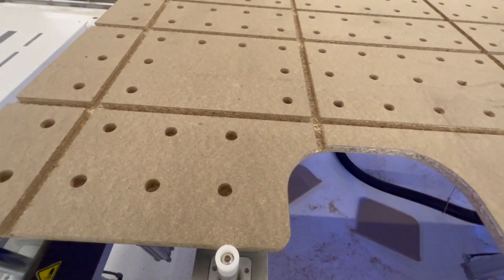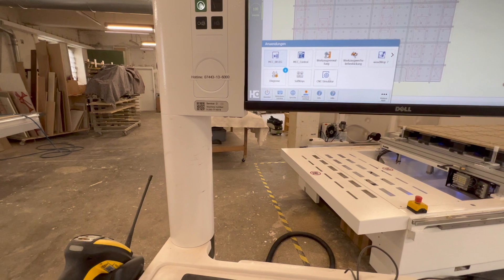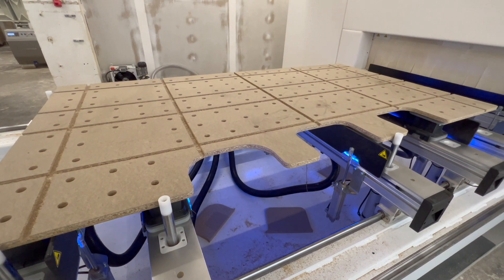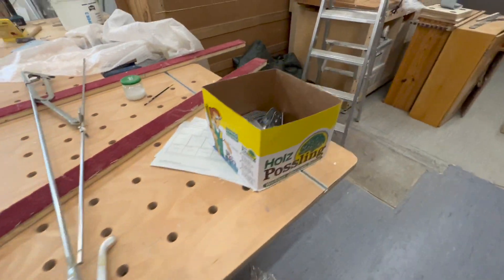First time using the CNC - Homag Centateq P110-115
First time using our new Homag Centatq P-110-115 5-axis portal CNC.
- 14 tools on the revolver tool changer
- 7 tools on the linear changer
- full 360° 5-axis aggregate with a 15kW spindle
- 14 piece drill bit/and x/y-groove saw aggregate ~5kW
- ultra sound collision detection outside the portal plus bumper sensors